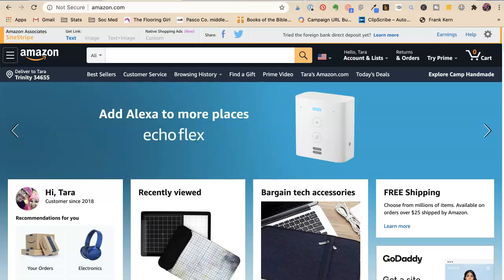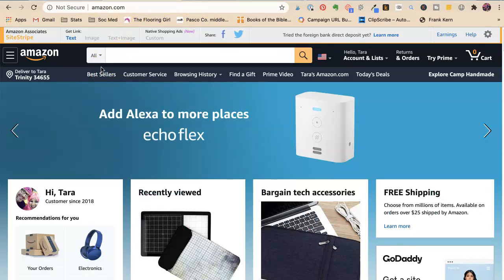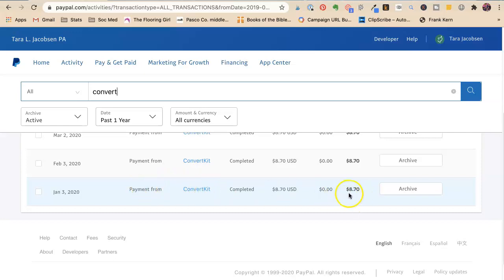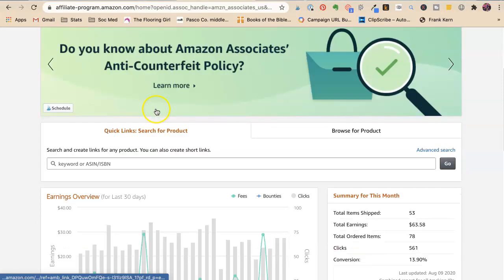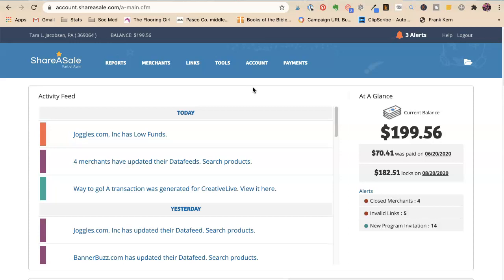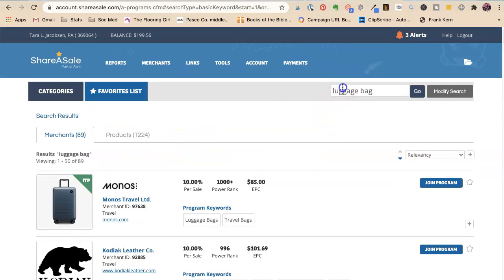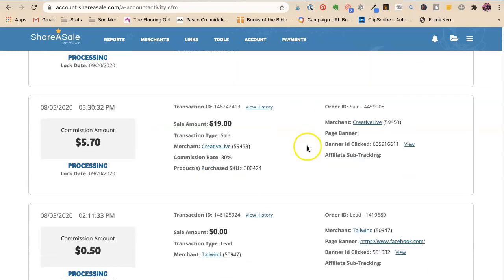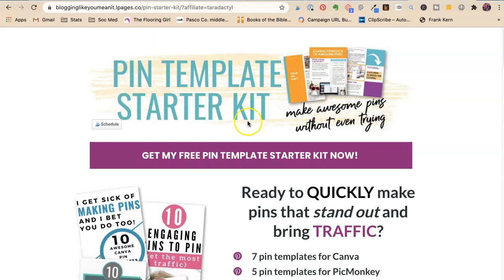Introduction To Affiliate Marketing - Affiliate Business Bonus Challenge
In this video I lift my skirt and show you a little behind the scenes of ACTUAL money that I make doing affiliate marketing! We will look at how people make money with affiliate marketing, a few places you can join to be an affiliate and also how to pick which affiliate products you are willing to represent.

please note :: I often recommend resources, some I receive an affiliate commission for.

Amazon Affilate Program